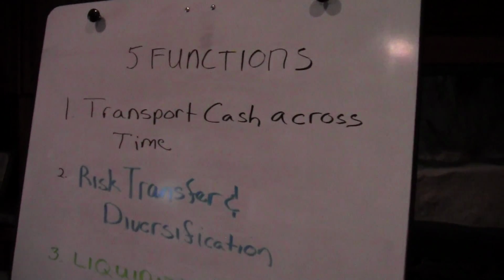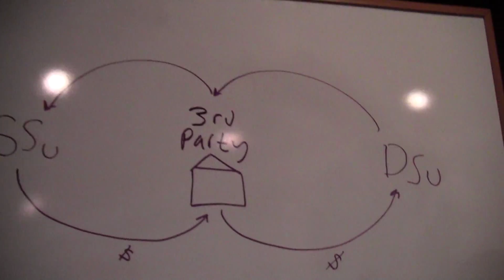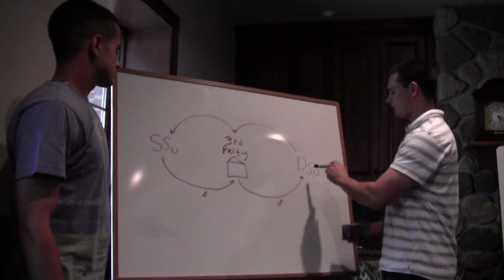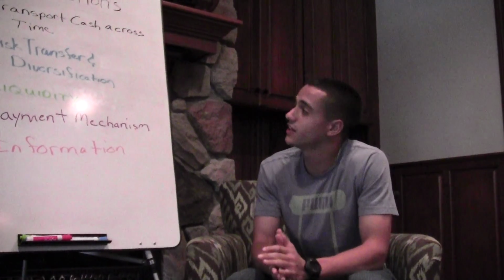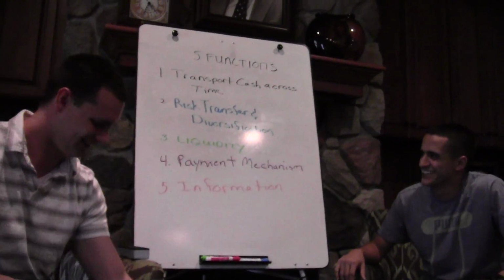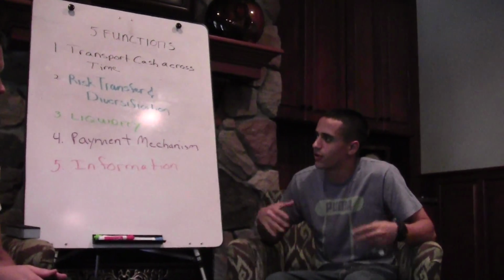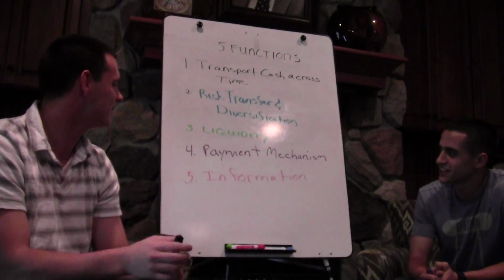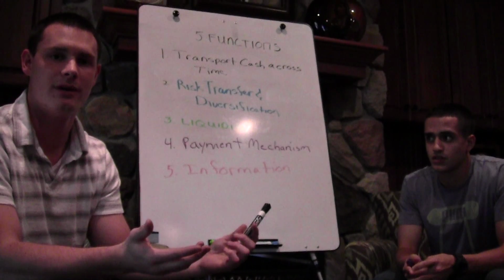5 Functions of Financial Intermediaries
Illustration and demonstration of the 5 functions of financial intermediaries